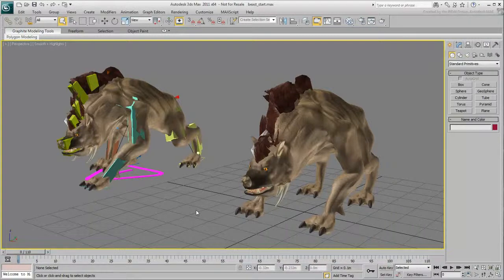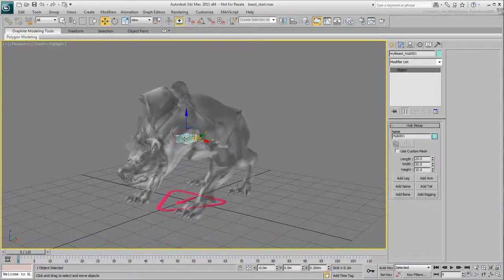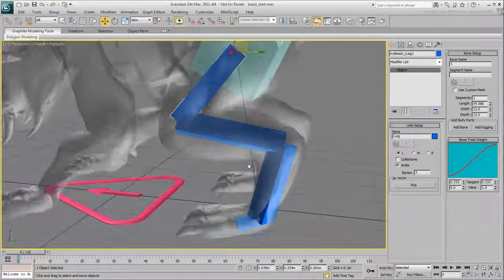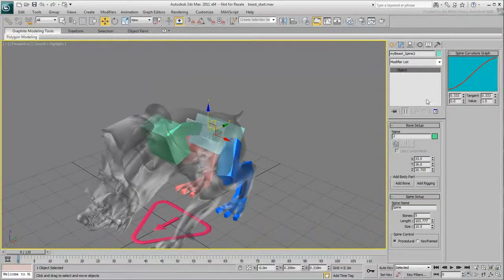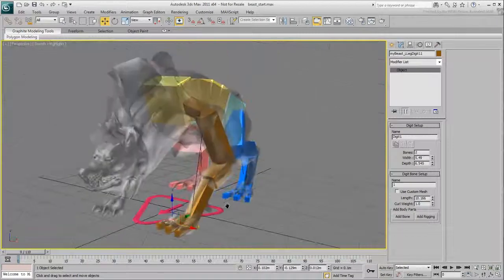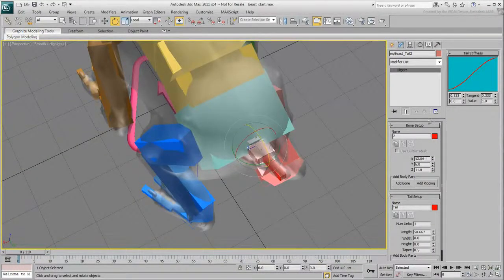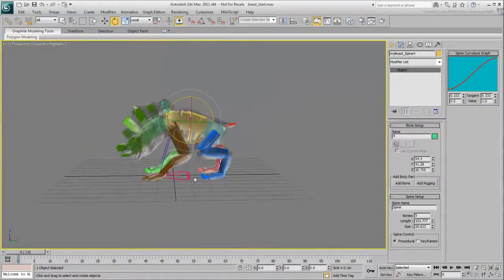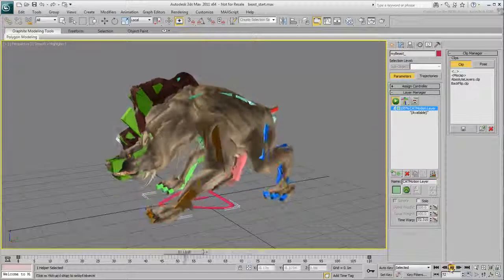Using CAT -- Part 2 - New Rigs